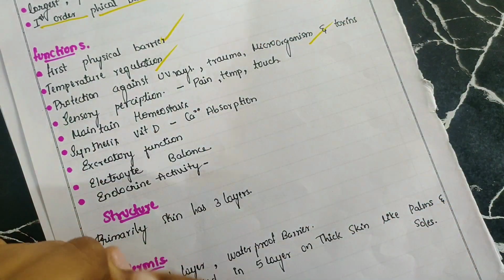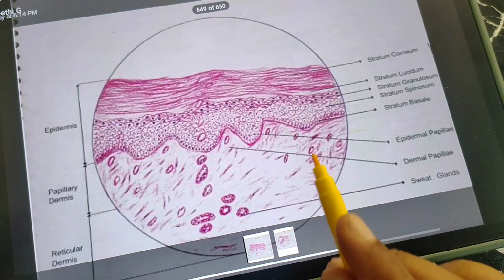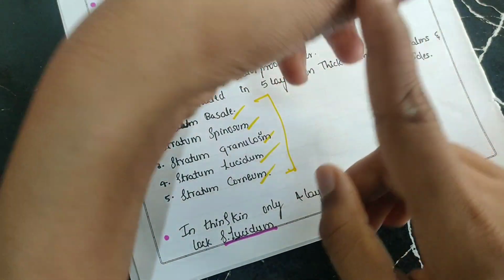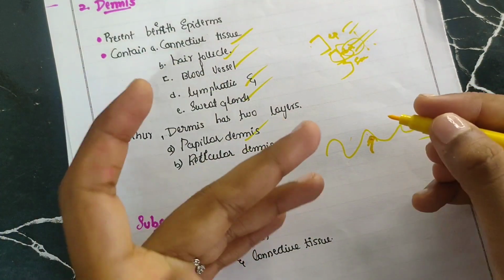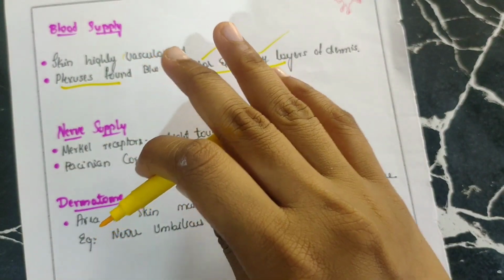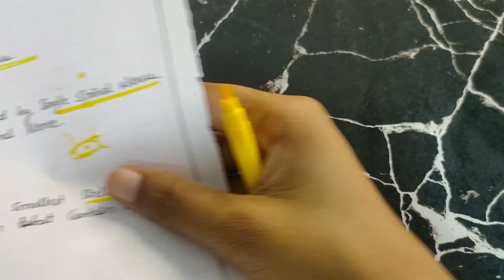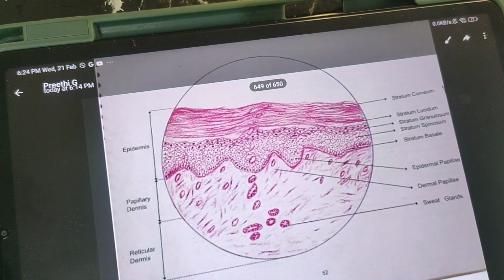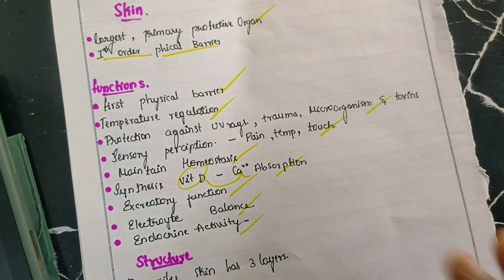skin everything u need to know (a-z)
in this video i discussed about skin
functions
histology
structure
blood supply
innervation
dermatome
embryology of skin
skin appendages
p. alba
melasma

fr notes join telegram channel -